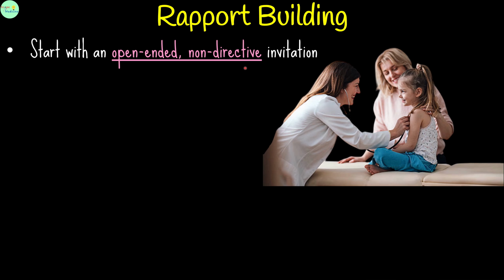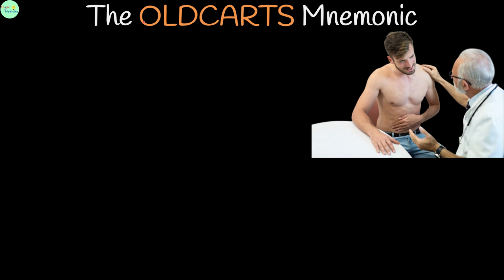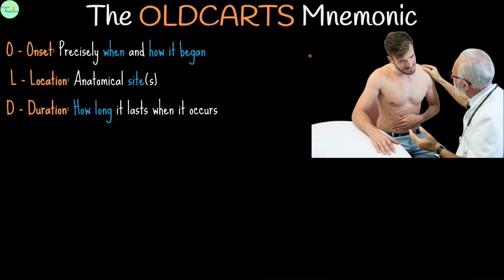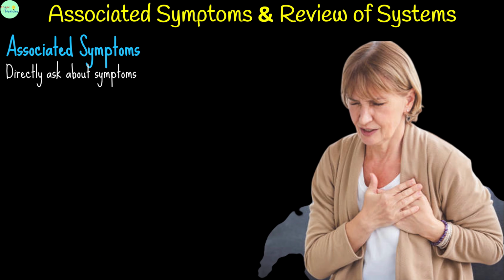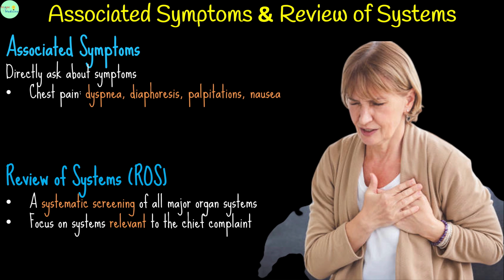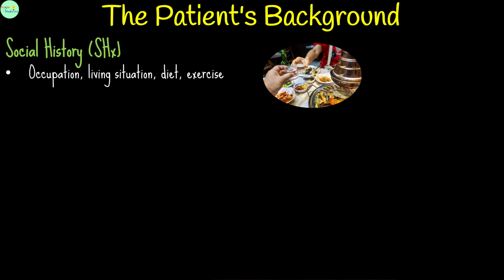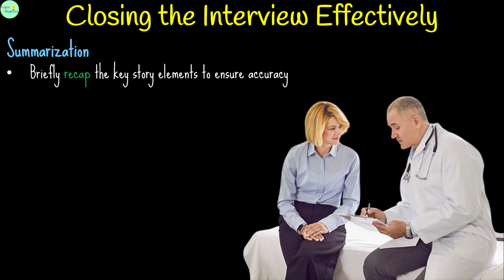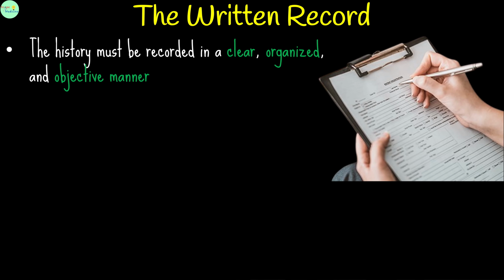Comprehensive Medical History Taking & Interviewing Techniques | OLDCARTS Mnemonic-Internal Medicine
Master medical history taking and patient interviewing techniques, the clinical skills responsible for 70-80% of diagnoses. This video is a complete guide for medical students and clinicians on how to conduct a comprehensive patient interview. Learn the foundational importance of the medical history as a diagnostic tool and for building trust. We break down the entire process step-by-step: from the pre-interview phase and setting the right environment, to initiating the conversation with effective rapport-building openers. You'll master the core structure, including how to document the Chief Complaint (CC) and the essential History of Present Illness (HPI) using the detailed OLDCARTS mnemonic (Onset, Location, Duration, Character, Aggravating/Alleviating factors, Radiation, Timing, Severity). We also cover expanding the context with associated symptoms and a Review of Systems (ROS), gathering crucial Past Medical History (PMH), Social History (SHx), and Family History (FHx). The tutorial includes advanced communication skills like responding to patient emotion, using the ICE model (Ideas, Concerns, Expectations), and how to close the interview effectively with summarization and clear next steps. Finally, we discuss the principles of accurate medical documentation. This is your definitive guide to transforming patient conversations into accurate diagnoses.